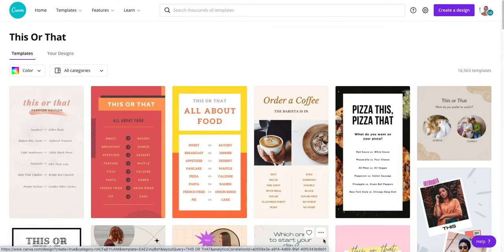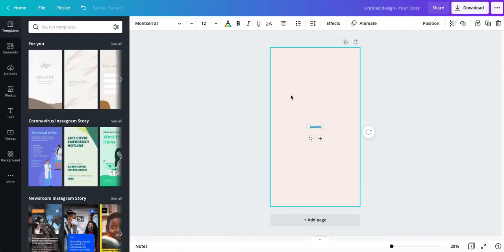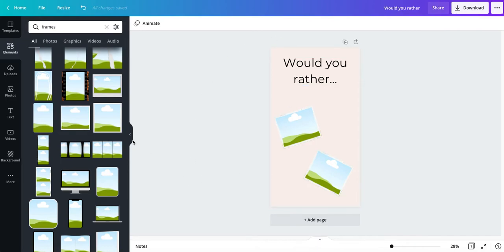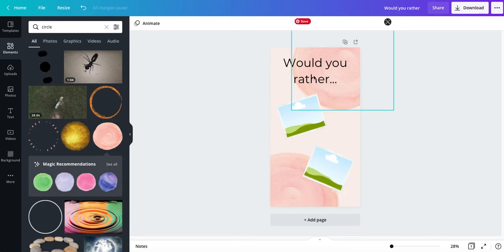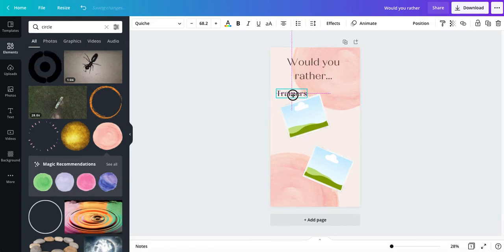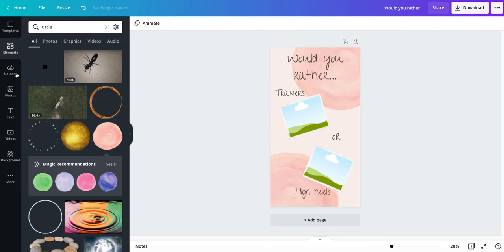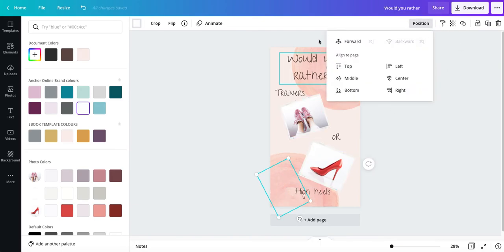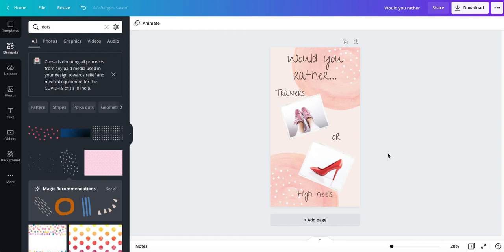Creating a this or that insta story in Canva canva # canvassador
How to create an engagement post in Canva for instagram storiesDid you like this video? ✅ Please click the thumbs up and be sure to follow me for more tutorials.

smallbusinesstoolkit.subscribepage.io